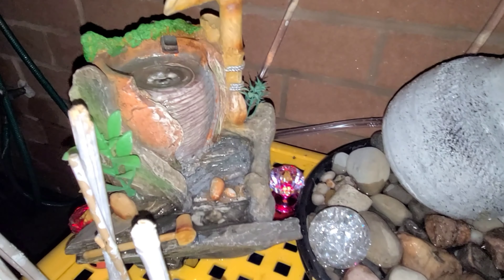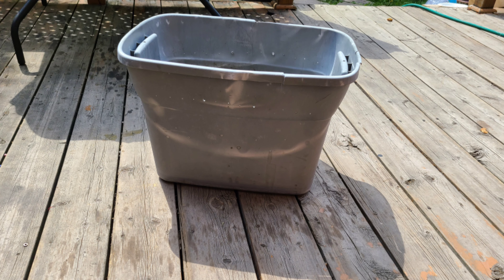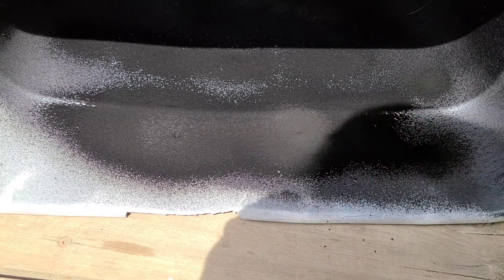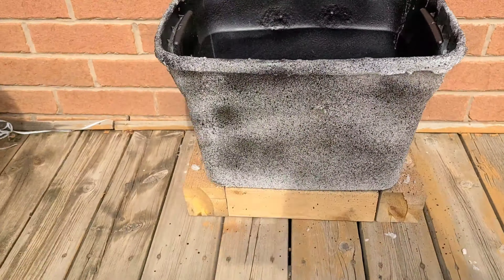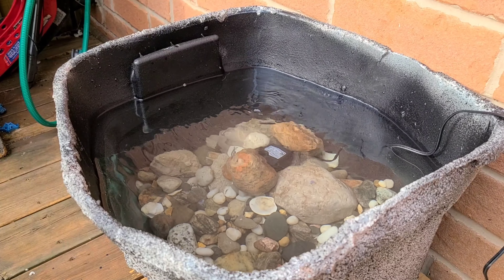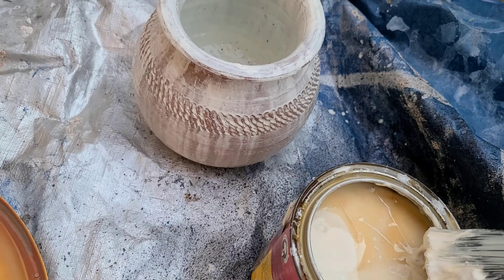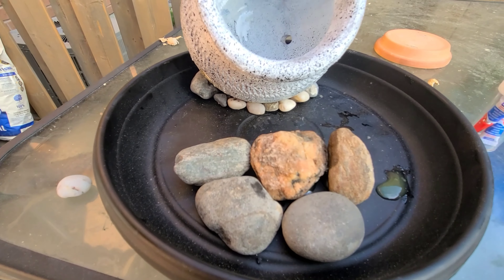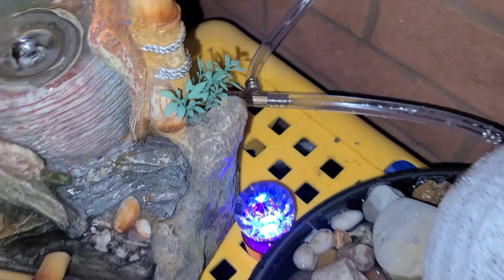Creating a home fountain/backyard small fountain/DIY/reusing-recycling materials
In this small fountain we have slowly upgraded everything in 2020 and 2021 due to pandemic.
 Our whole vision was not to spend a lot of money but get the best stuff out of it for the backyard. While we had to spend more time at home so we wanted our backyard to look amazing, so small DIY's turned into this beautiful corner.
Most of the stuff we used was already sitting in our house but just needed a good scrub and paint.

Hope you guys liked it as well.